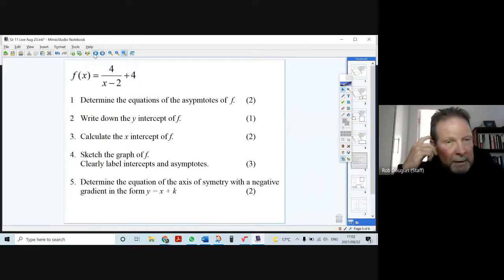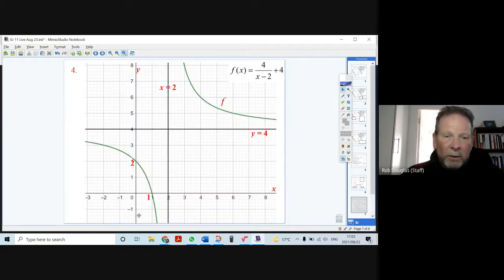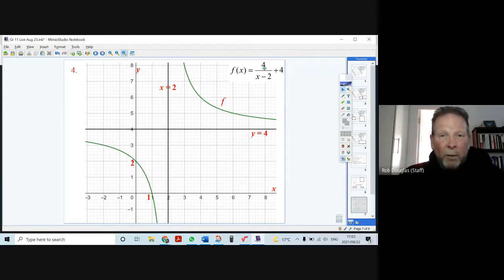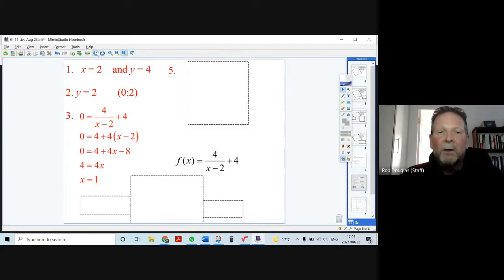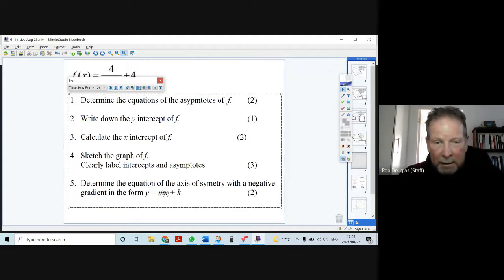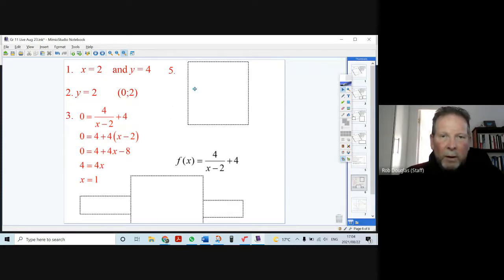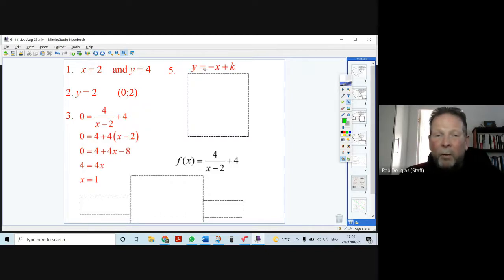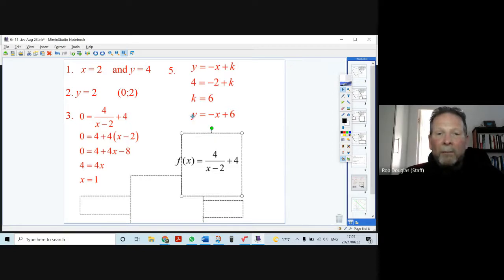Basic hyperbola P2